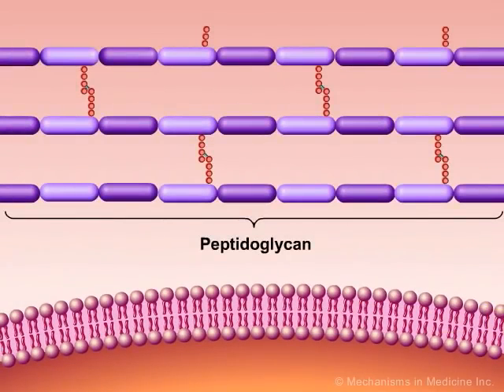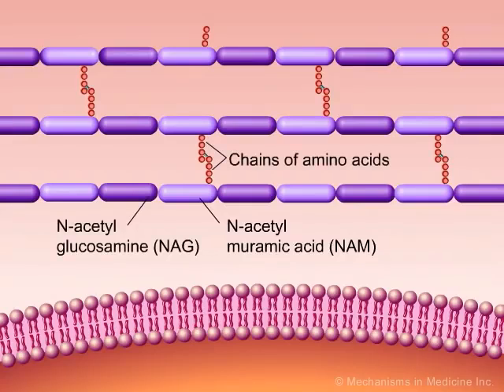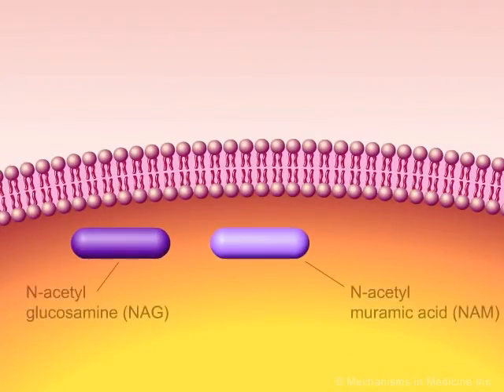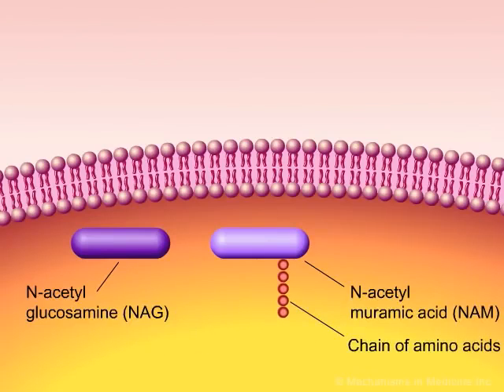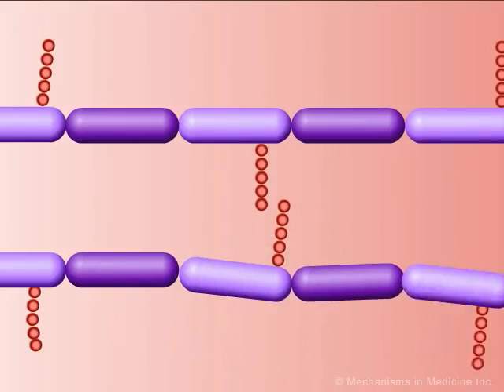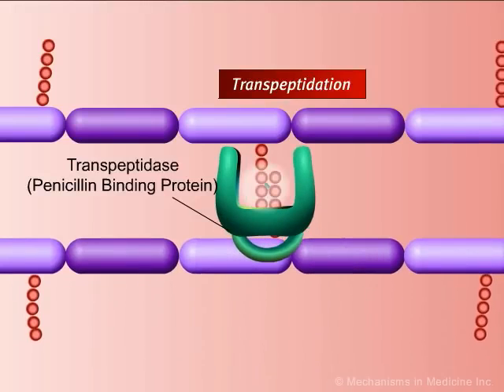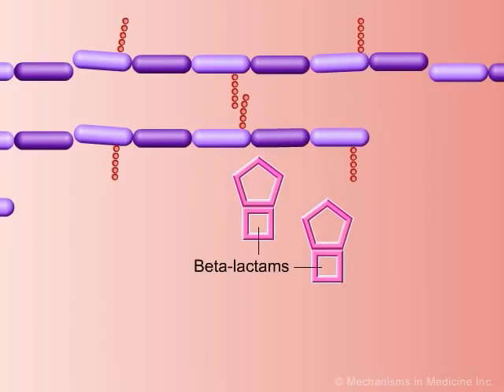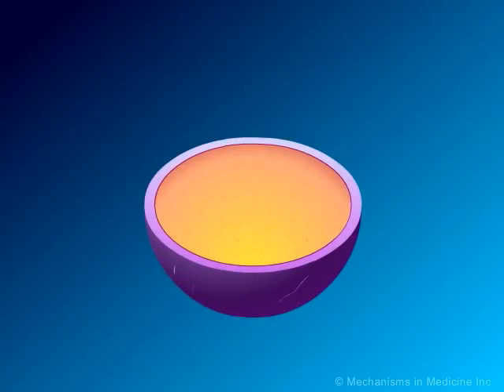Cơ chế tác động của b-lactam